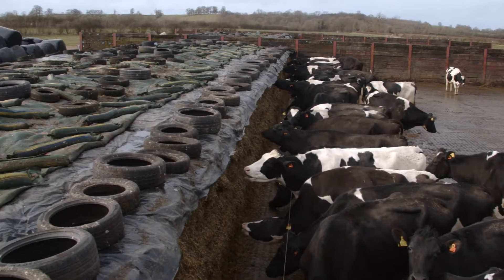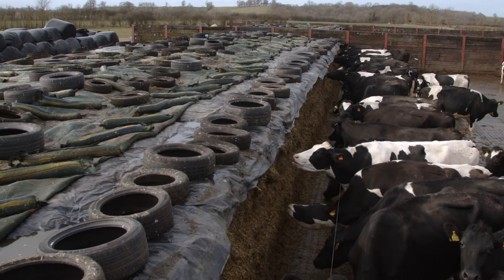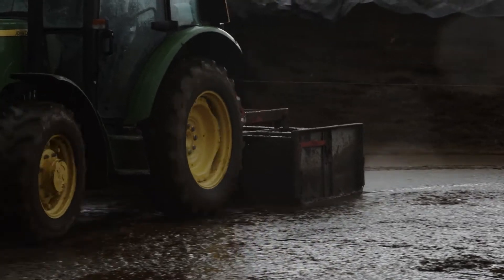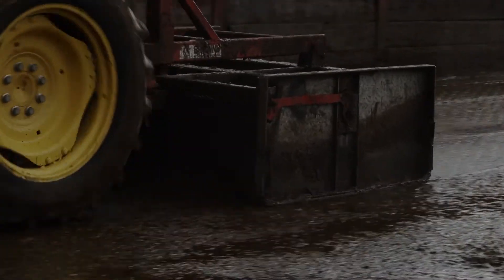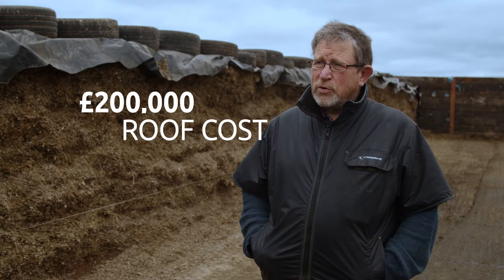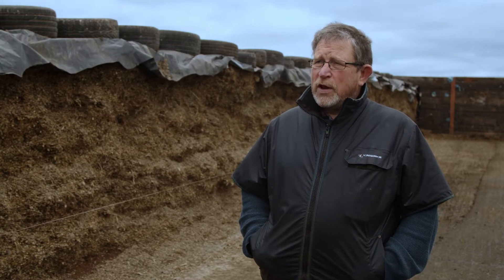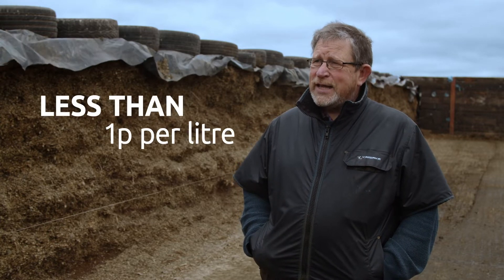Self-feeding silage: The business case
Tony Evans, Senior Farm Business Consultant at The Andersons Centre considers the cost benefit of self-feeding, how to transition cows, which system self-feed is best suited to and how to adopt the right mindset.